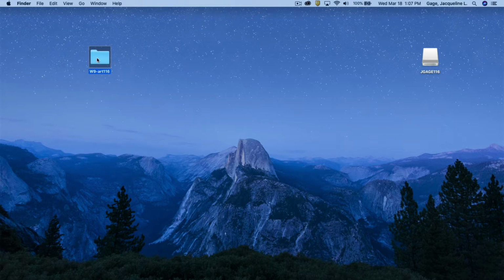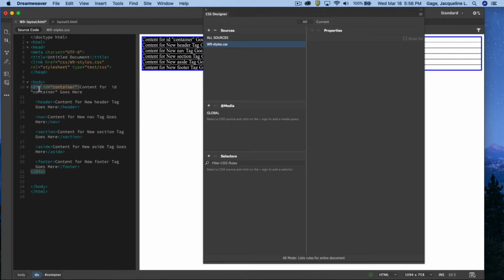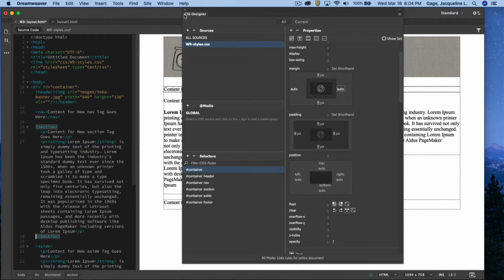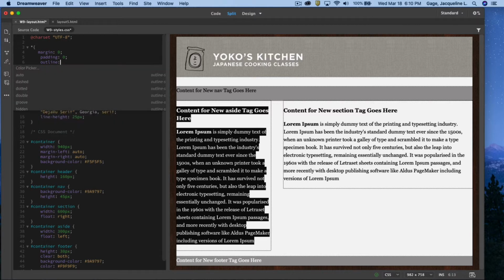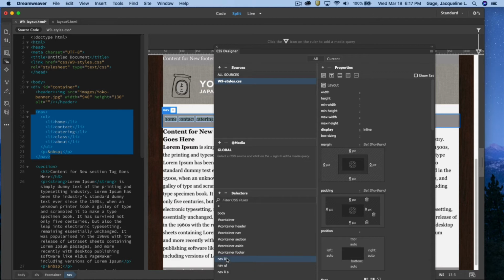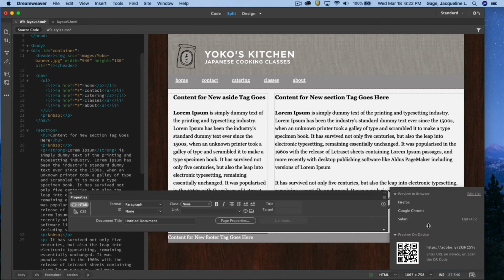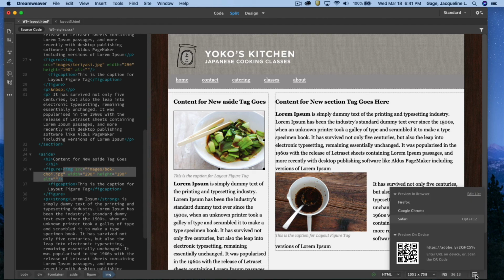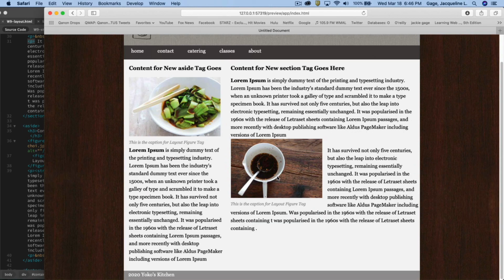Dreamweaver CC 2020-Webpage Layout with CCS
How to design a webpage with CSS styles in Dreamweaver CC